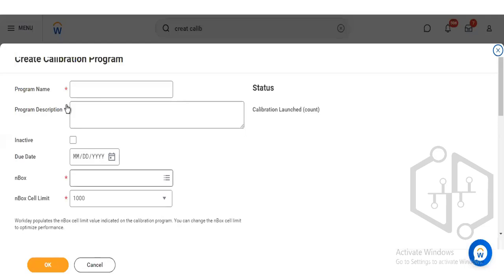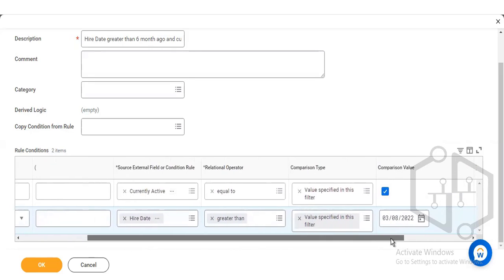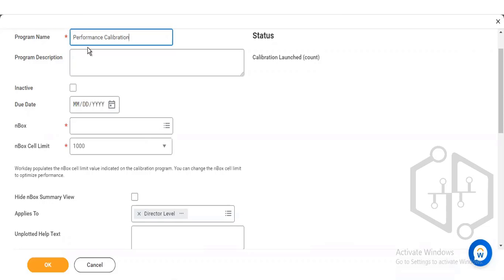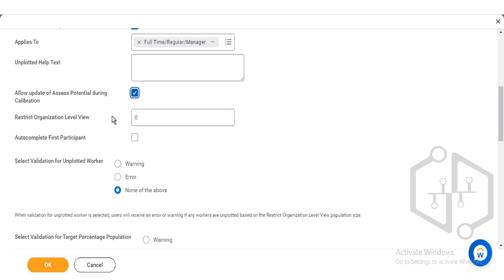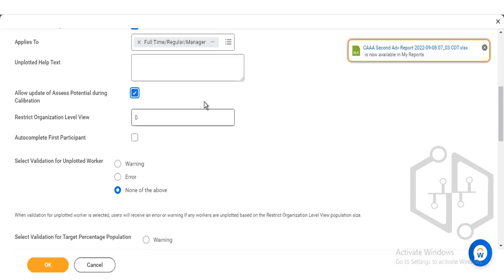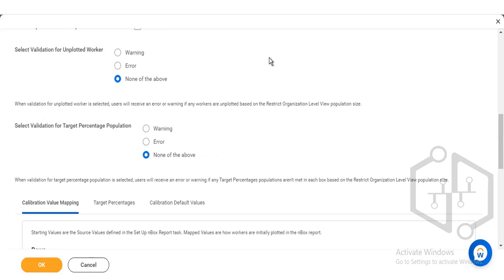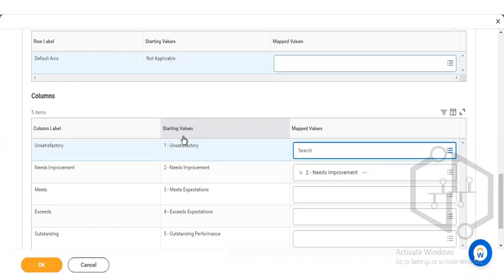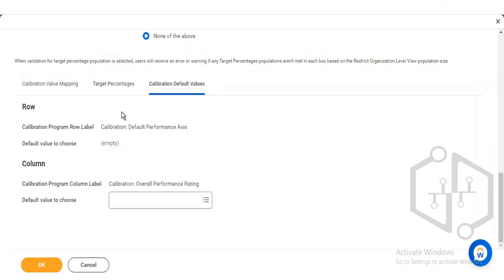Workday Talent & Performance Online Course | Learn Workday Talent & Performance Training | uDemand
Are you looking for a Workday Talent & Performance Training? Workday Talent & Performance Tutorial? Then you've come to the right place. In this Workday Talent & Performance Training, Workday Talent & Performance Tutorial, we'll show you everything you need to know about Workday Talent & Performance, including how to use the Workday Talent & Performance system and how to get the most out of your Workday Talent & Performance training.